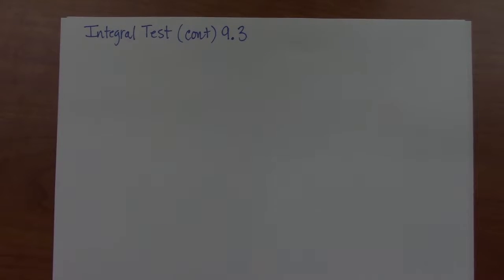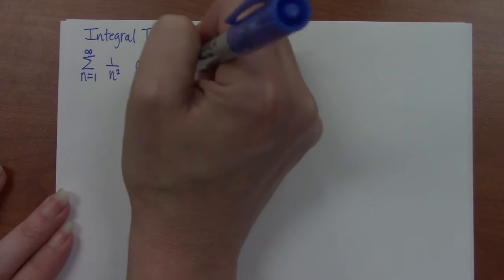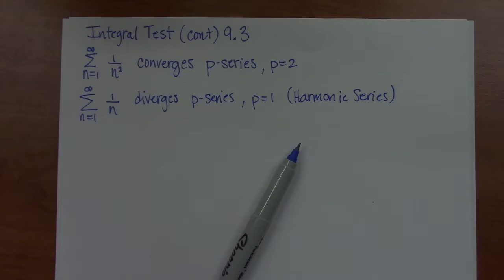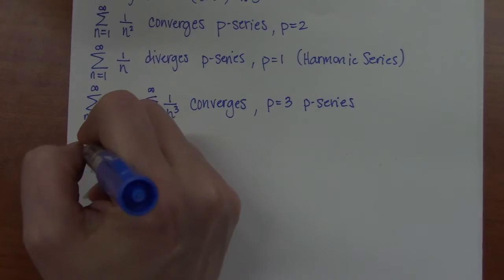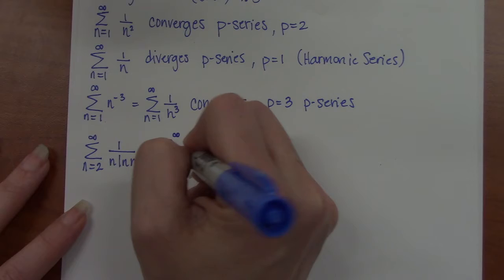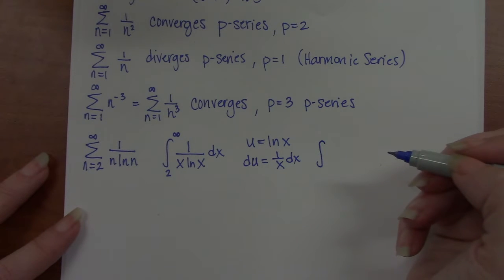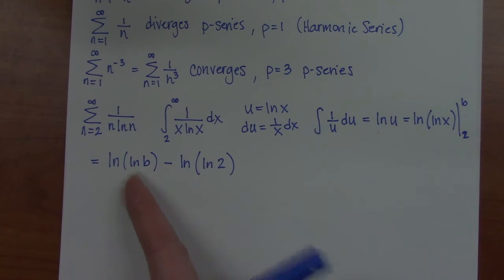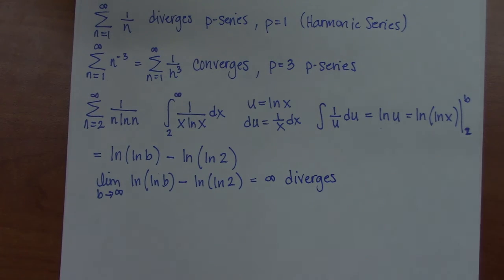MWF Section 9.3 The Integral Test Part 2